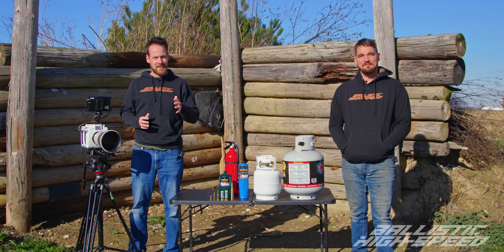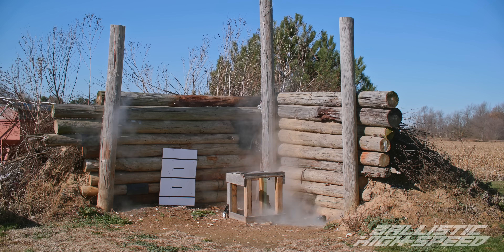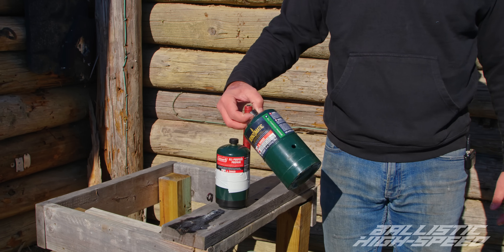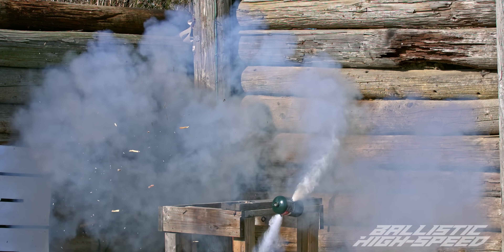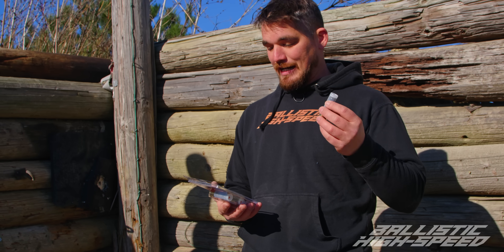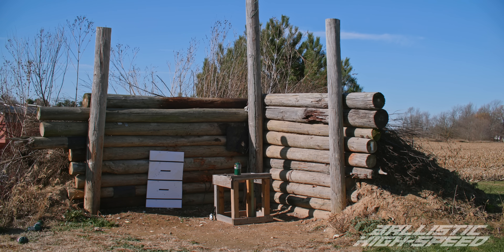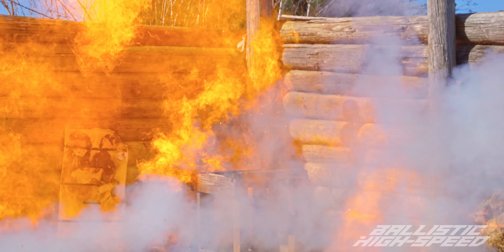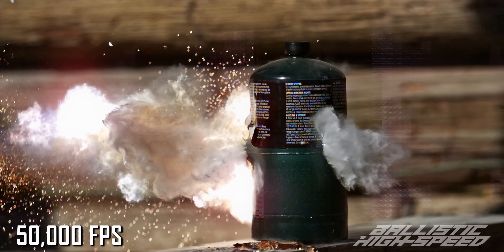Shooting Propane Tanks = Exploding Fireballs?? - Ballistic High-Speed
Bryce and Adam test if Hollywood exploding propane tanks are realistic by putting various calibers to the test!

Get your start in gunsmithing at SDI.edu